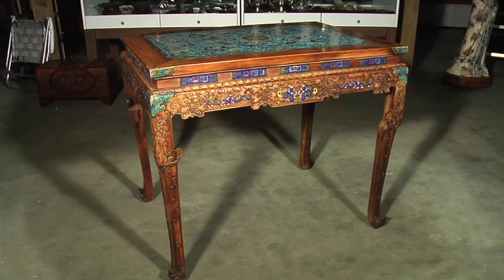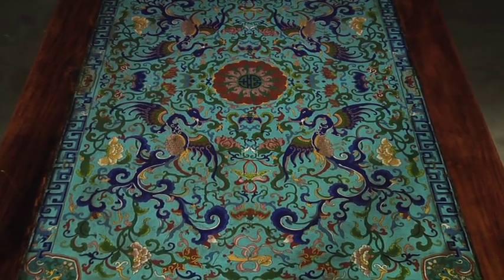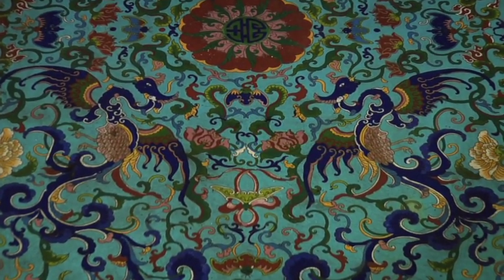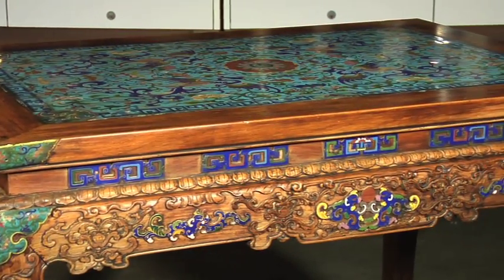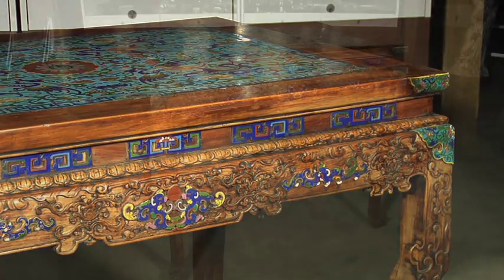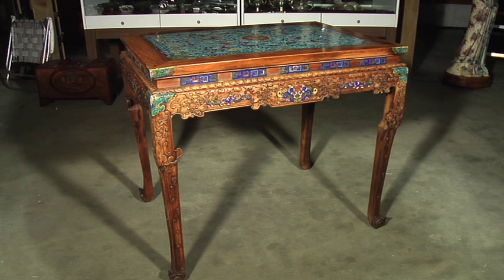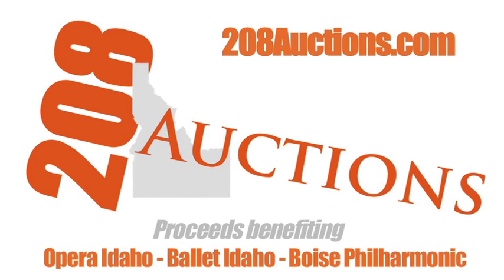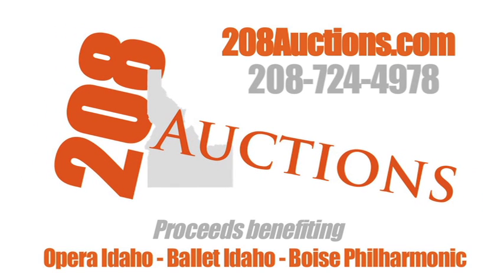208 auctions Table